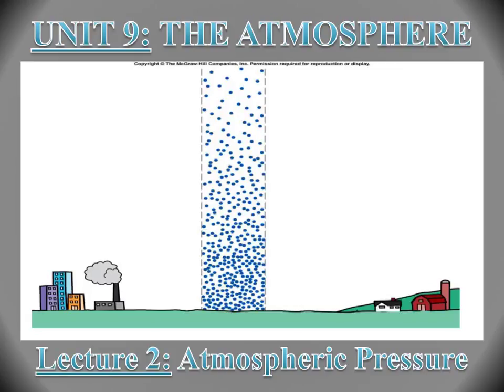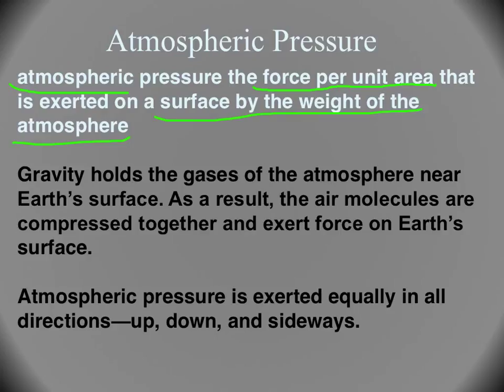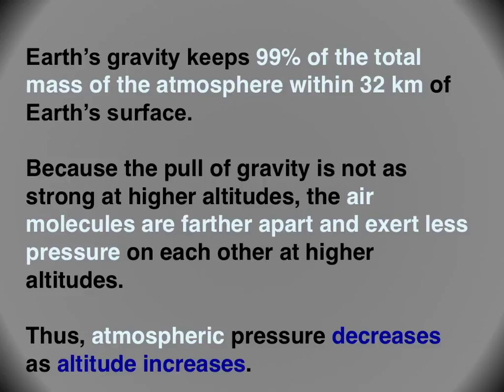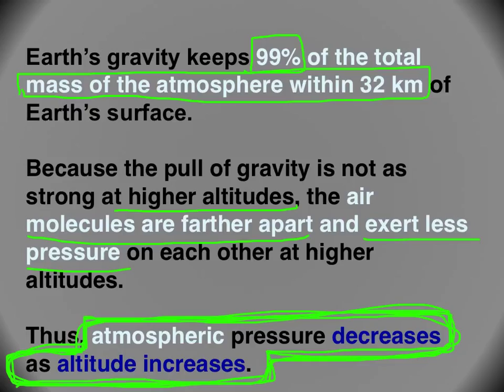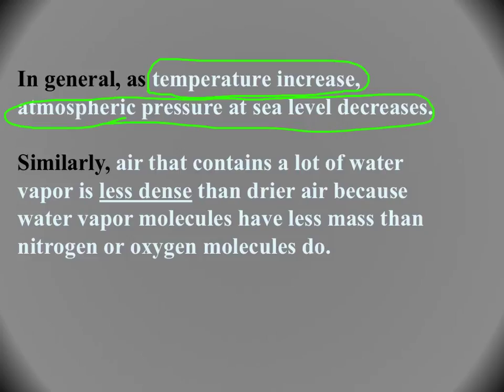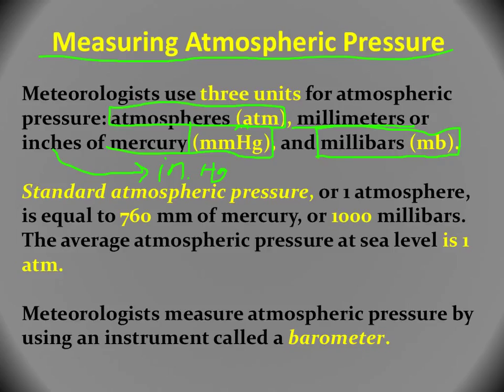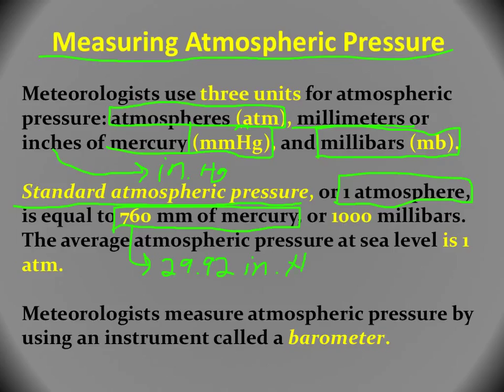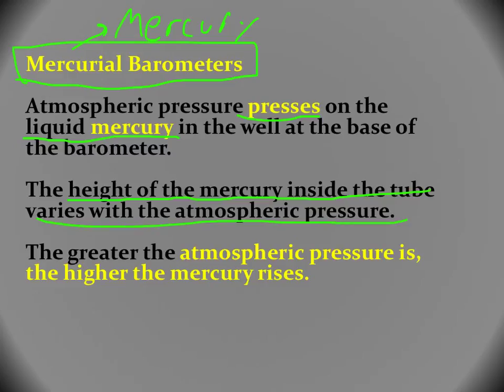Unit 9 - Lecture 2: Atmospheric Pressure